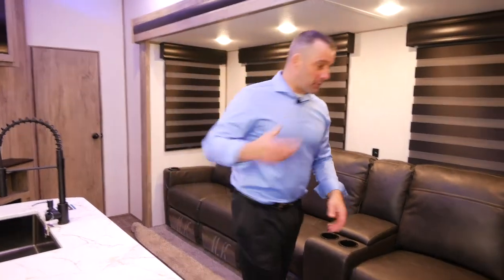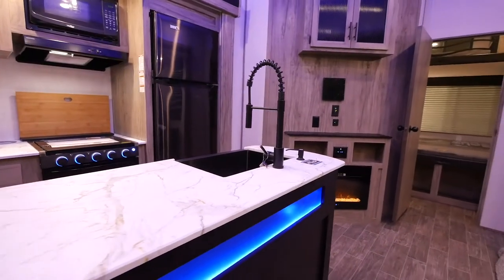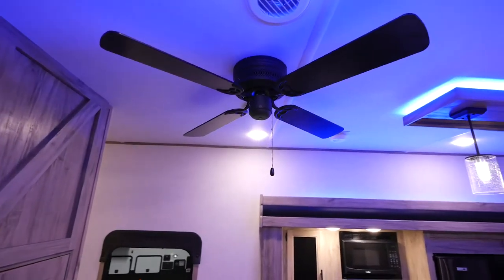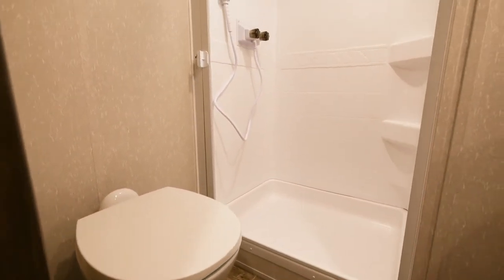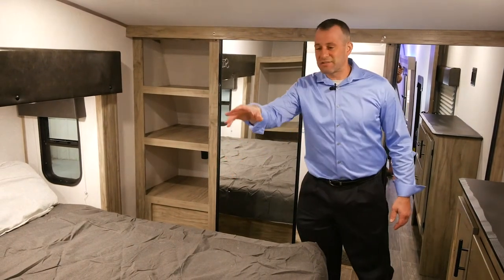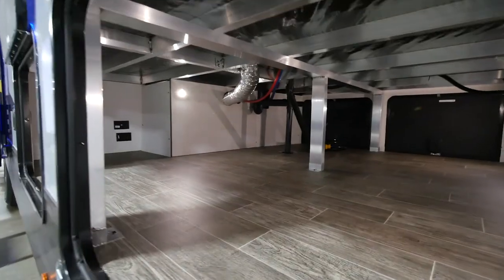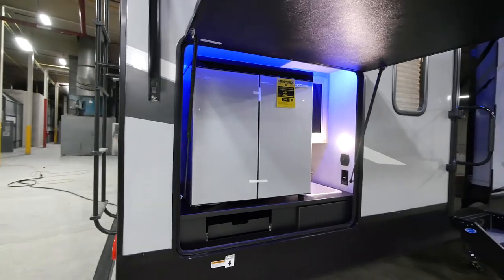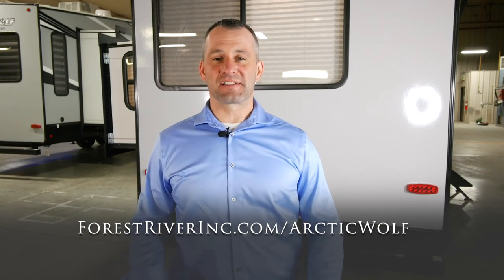2021 Arctic Wolf 3770SUITE Walkthrough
The Arctic Wolf 3770 SUITE is the RV you have been looking for, join Billy as he takes you on a tour of this beautiful unit.